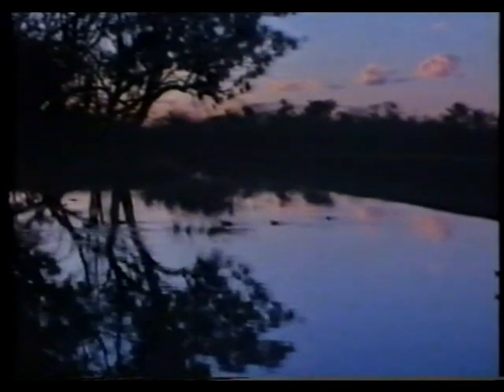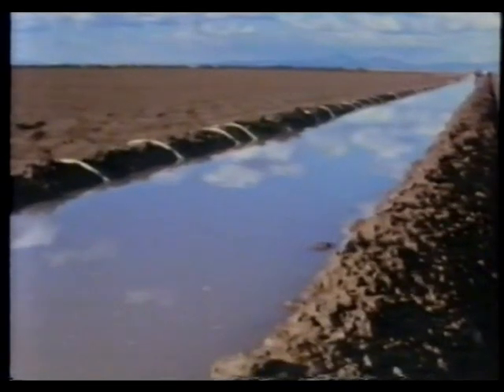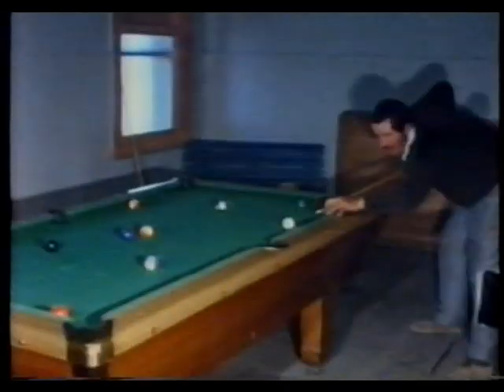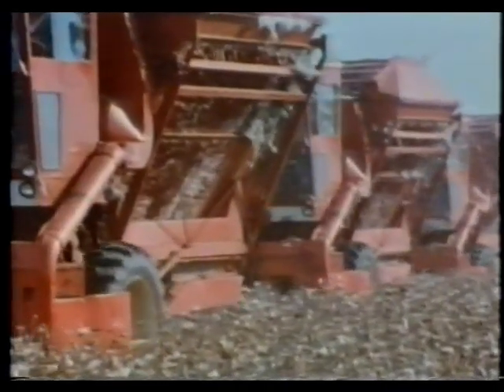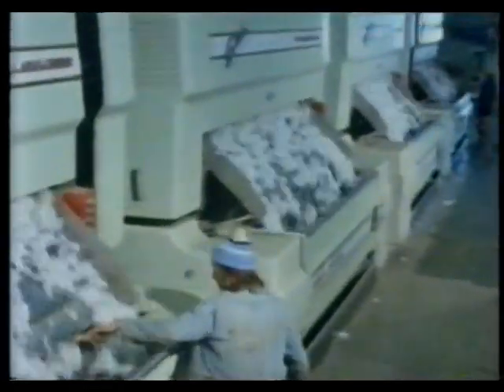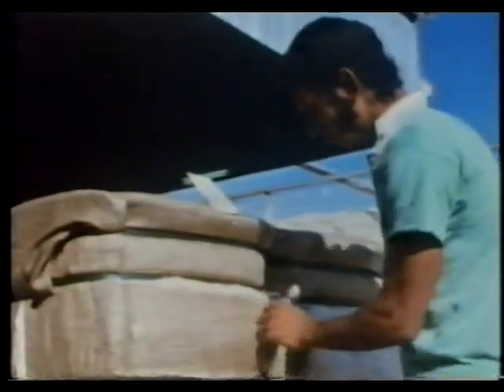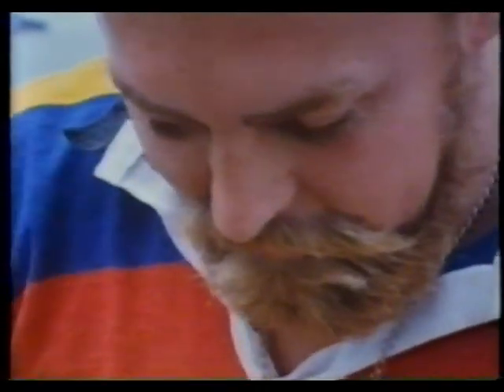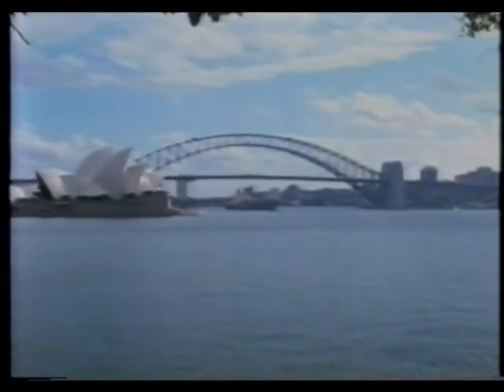White Gold of Australia - 1976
A video on the growth of the Australian cotton industry filmed in Wee Waa and surrounds in 1976, presented by the Australian Cotton Foundation, Auscott, Namoi Cotton and The Queensland Cotton Marketing Board.